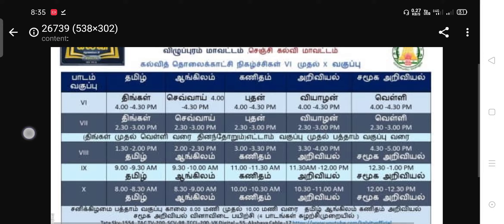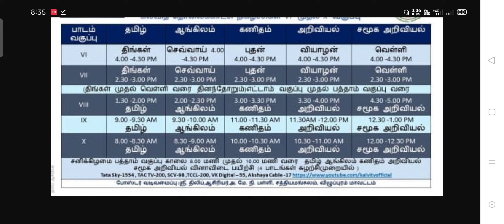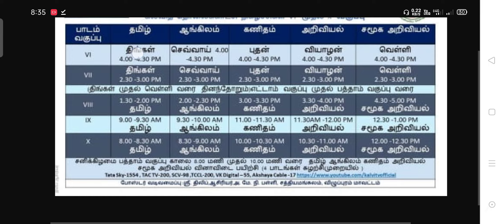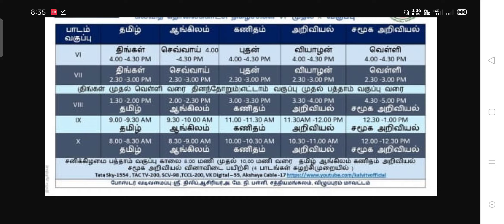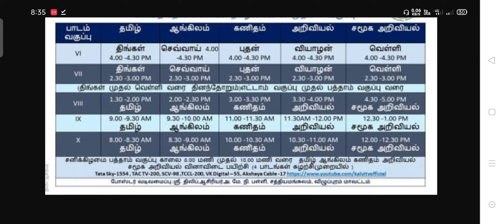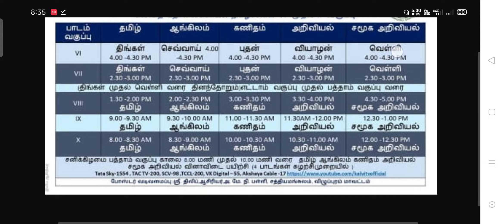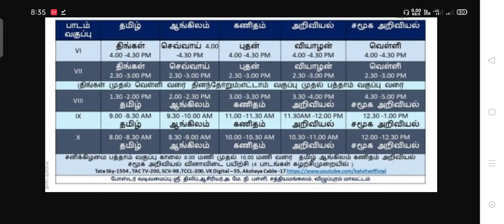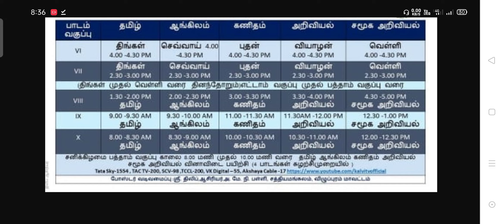Kalvi TV Time Table class 6 to 10